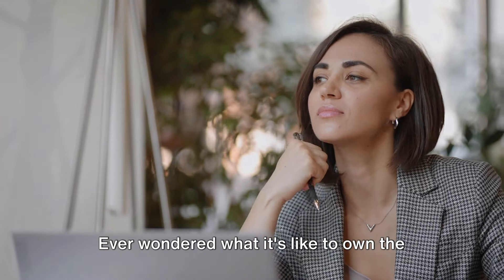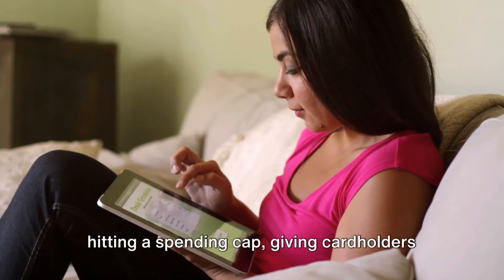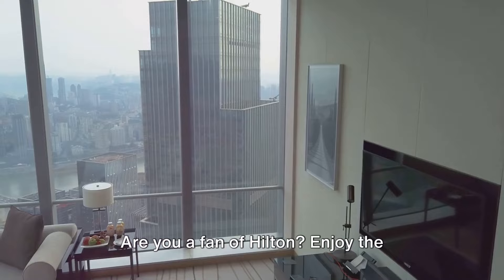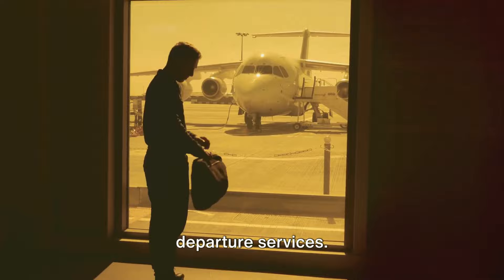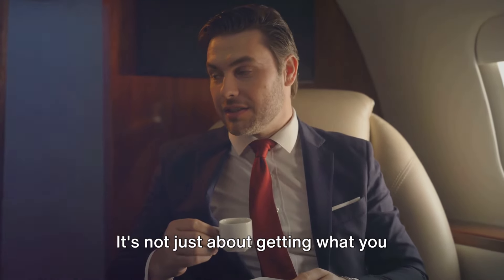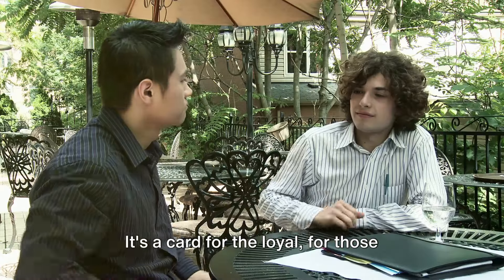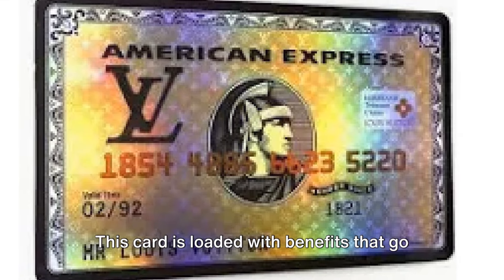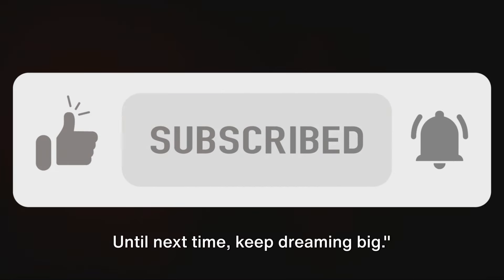The VIP Credit Card Benefits of American Express Centurion Black Card🔥🔥🔥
How to get how much is the American Express Centurion Black Card Best Amex Centurion Black Credit Card American Express benefits limit requirements review replica lounge lax logo cvvv levels score

In this video, we delve into the enigmatic world of the American Express Centurion Black Card, unravelling its exclusive benefits and the luxurious lifestyle it offers. From unparalleled concierge services to elite travel perks, discover what sets this prestigious card apart from the rest. If you've ever been curious about the inner workings of the infamous "Amex Black Card," this is a must-watch!

Attention Stock Investors...
"Make SAFE & PROFITABLE Returns CONSISTENTLY."
5 Steps to make 5% in stock returns in 14 days

Ever thought of skyrocketing $100 into an astonishing $10,000?
We're inviting you to the exclusive trading challenge – using the state-of-the-art indicators! 💡

What You'll Gain:
Universal Application: Perfect for Forex, stocks, and more. One indicator, every market.
Expert Backing: Benefit from the insights of traders with a decade-plus of market wisdom.
Real Results: Join the ranks of traders who've transformed their trading journey.

Whether you're a novice or a seasoned trader, our indicators offer the clarity and precision you need to succeed. Don't miss this opportunity.

OUTLINE:
00:00:00
The Exclusivity of the Black Card

00:01:53
Unparalleled Benefits

00:03:59
VIP Treatment

00:05:58
The Elusive Approval Process

00:07:56
Closing and Call to Action